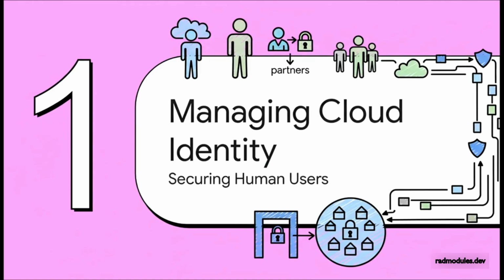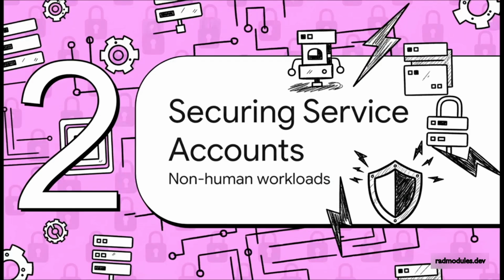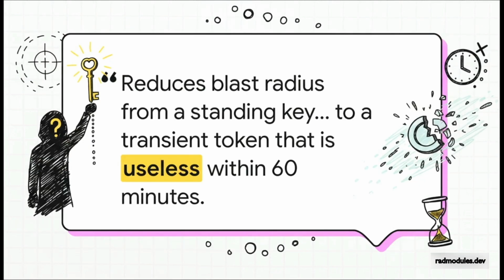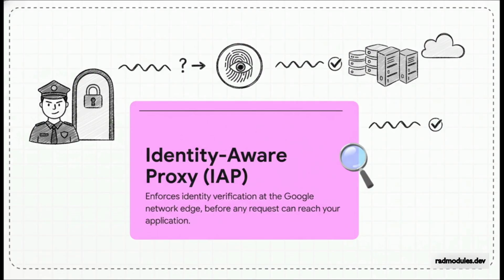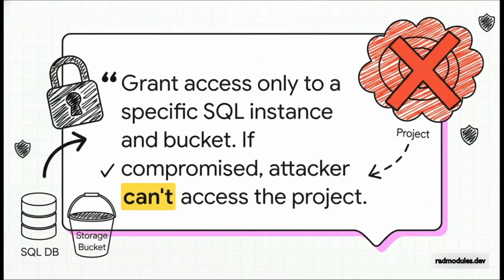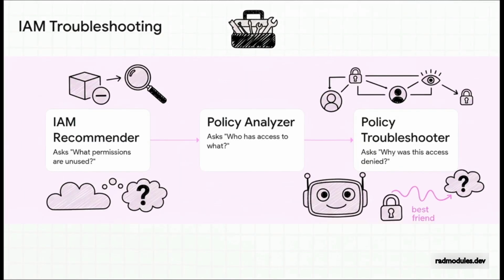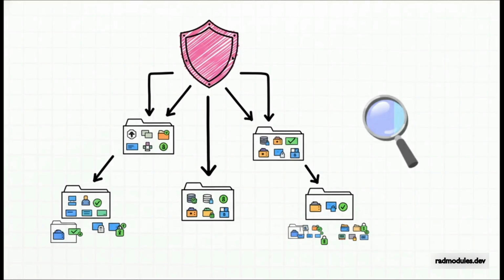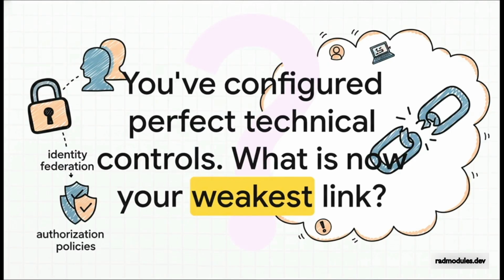PSE Certification Guide: Section 1 — Configuring access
This guide helps candidates preparing for the Google Cloud Professional Cloud Security Engineer (PSE) certification explore Section 1 of the exam through the lens of the Tech Equity RAD platform Three modules are relevant to this section: GCP Services, which establishes the foundational shared infrastructure; App CloudRun, which deploys serverless containerised applications on Cloud Run; and App GKE, which deploys containerised workloads on GKE Autopilot.

You interact with each module by configuring its variables in the RAD UI deployment portal, then exploring the resulting infrastructure in the GCP Console. This guide maps each exam topic to the relevant variables you can configure and the console locations where you can observe the outcomes. It also highlights PSE objectives that are not currently implemented by these modules, providing guidelines for self-guided research and exploration.